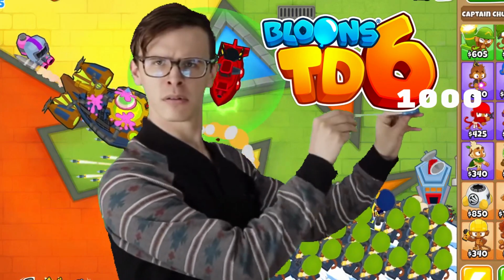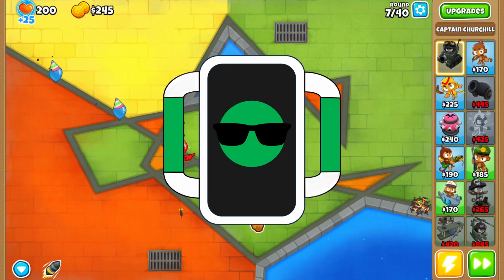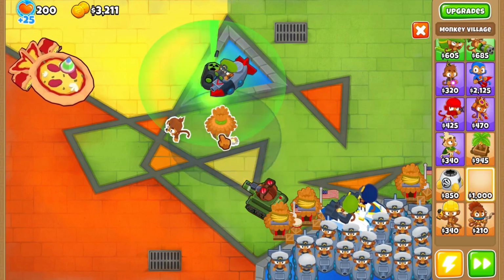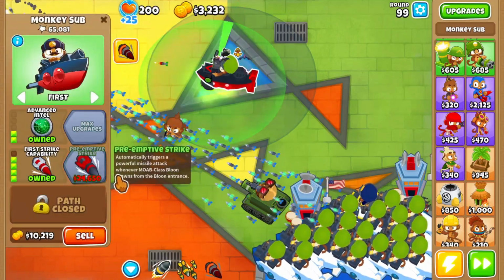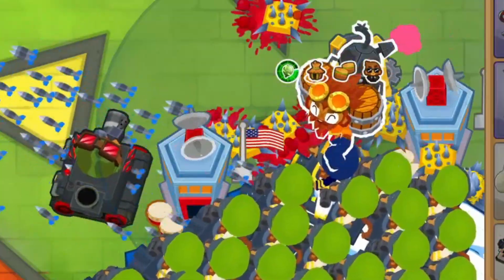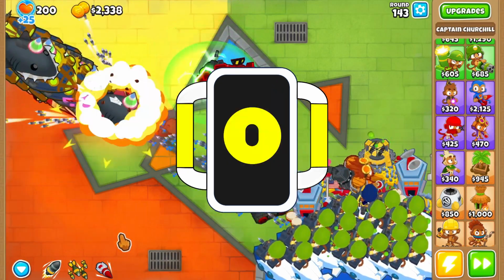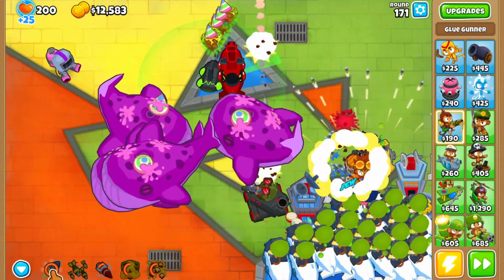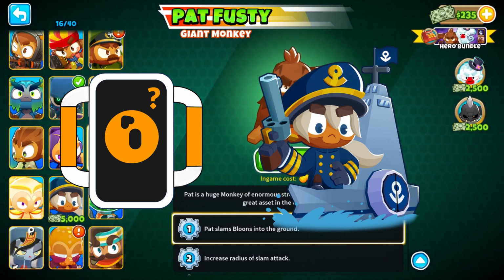How FAR can I get with NO FARMS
See the world record(with farms)

Schtiffles — Marbl

Schtiffles — Beep Beep